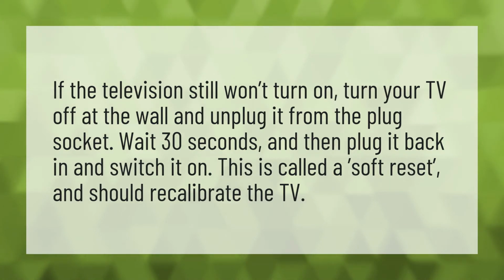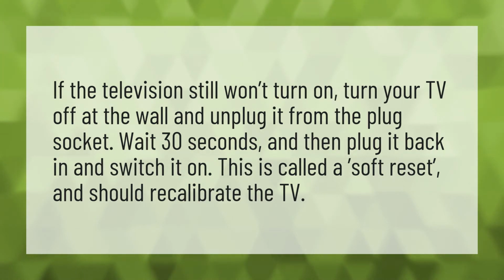How do I reset my TV if it wont turn on?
Apps Aquos TV • How do I reset my TV if it wont turn on?